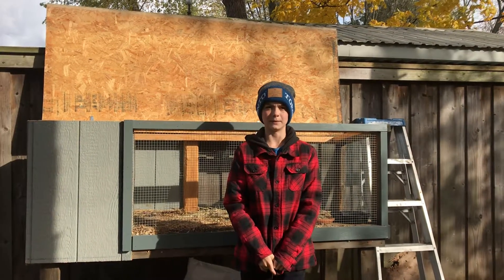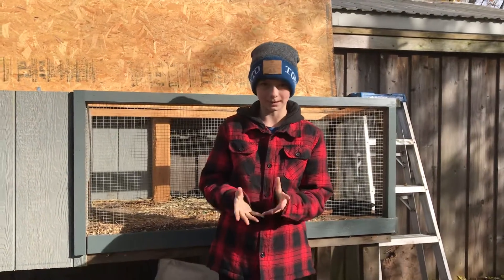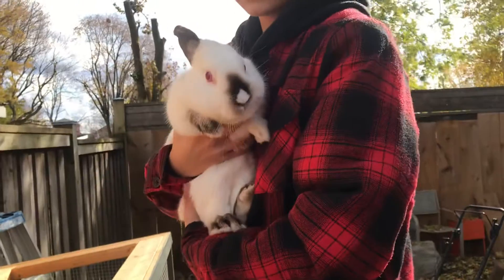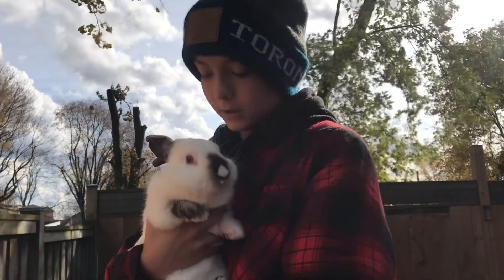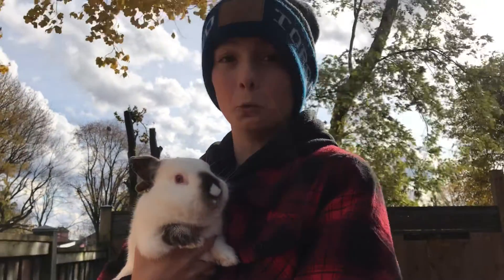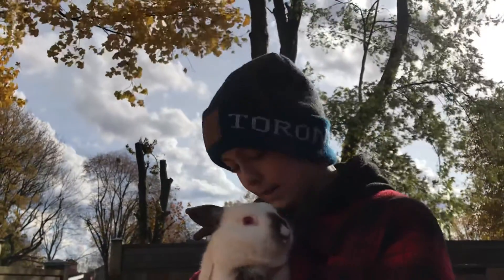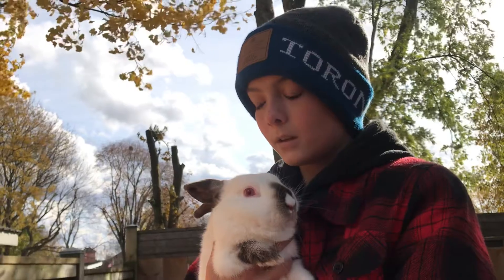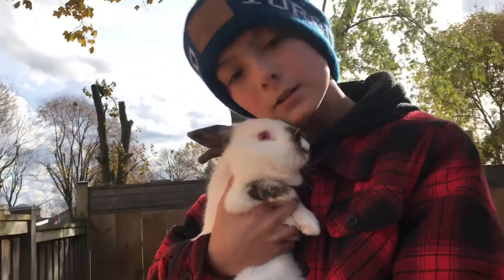I got a new bunny